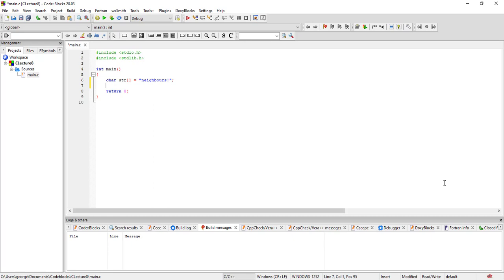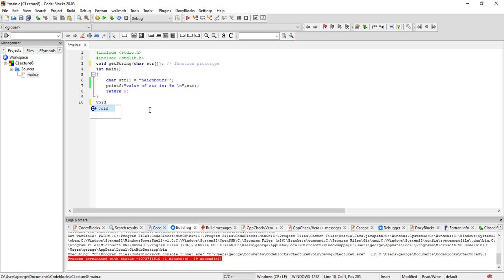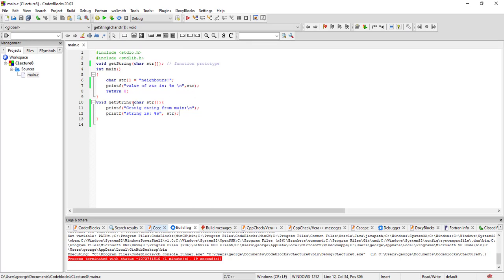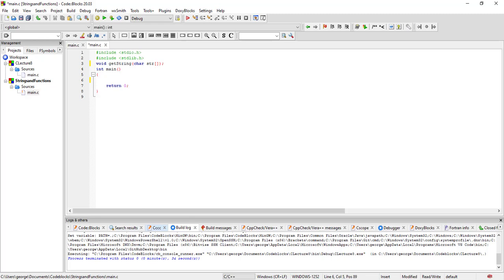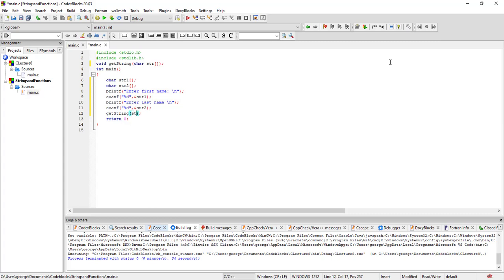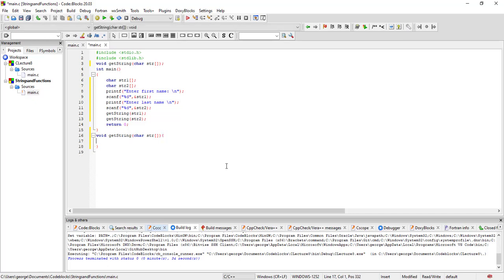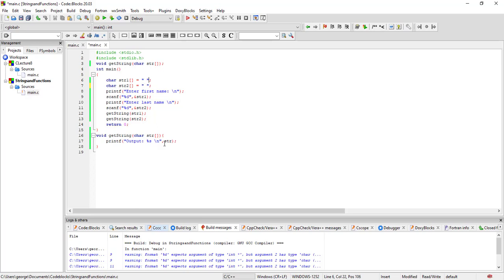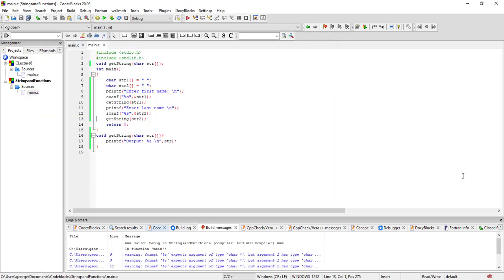C Lecture 8